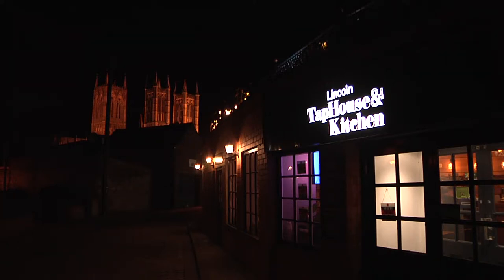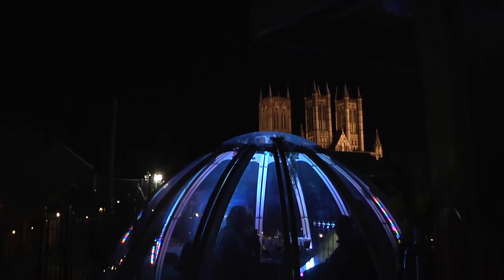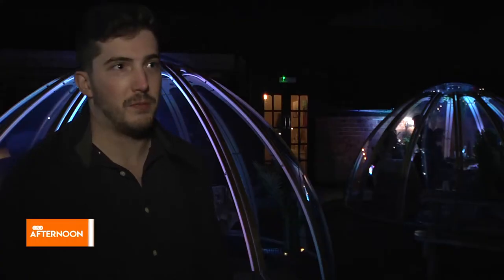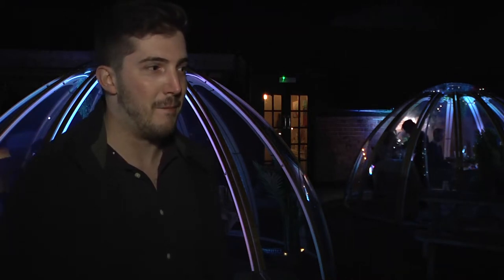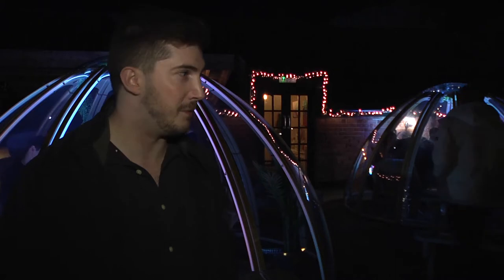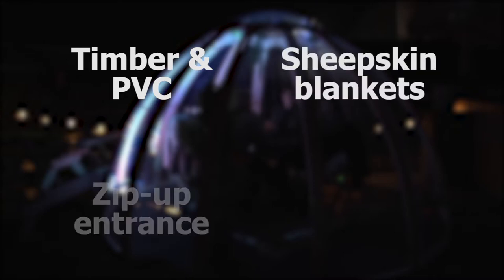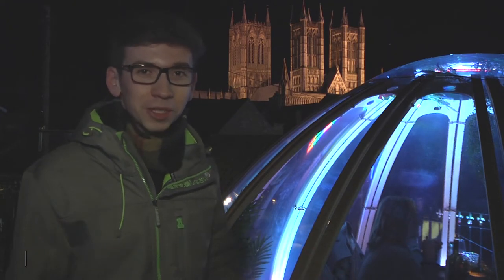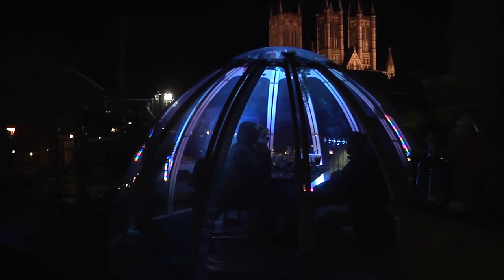LINCOLN'S ROOFTOP IGLOOS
Have you ever dreamt of dining under the stars, but in the warmth and comfort of the indoors? Well now you can.

This week Lincoln TapHouse and Kitchen has unveiled two new rooftop igloos, which give customers the chance to dine in their own rooftop pod, with views of some of the city's most breathtaking scenery.

Elliot Hawkins went to find out more.